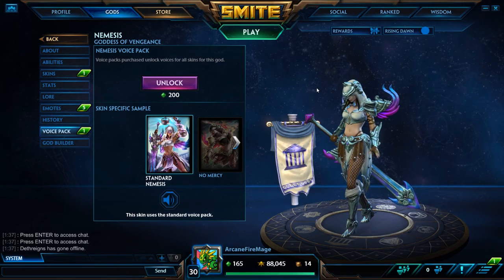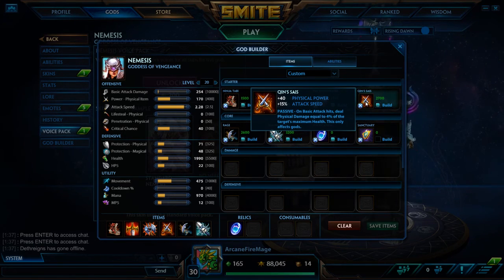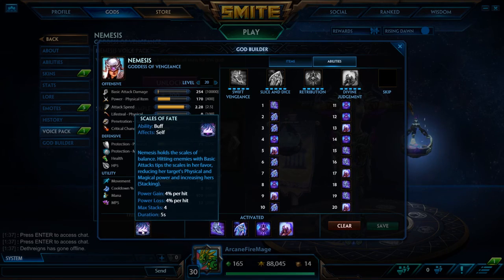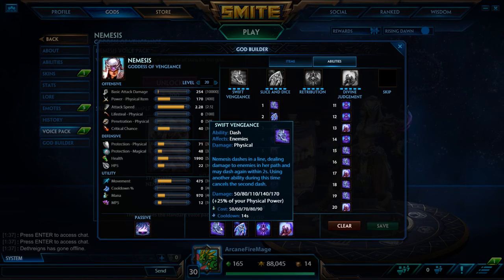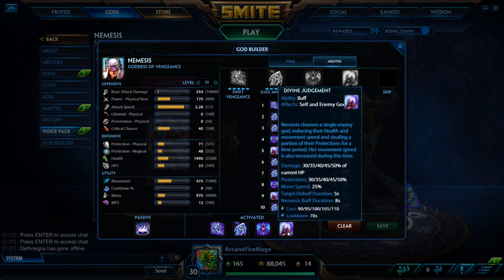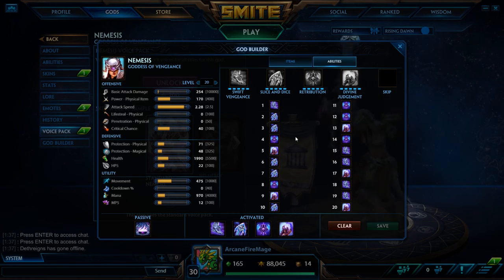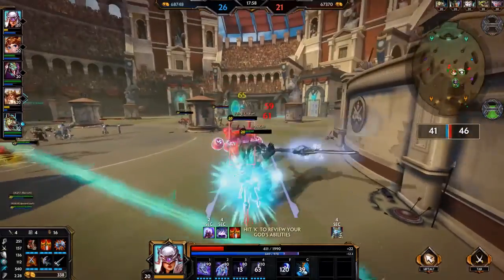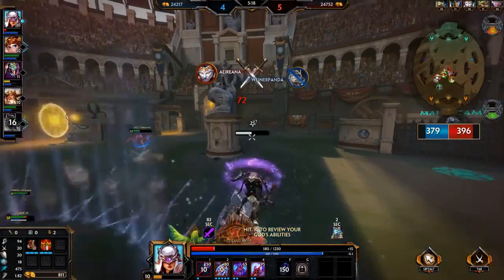Smite Nemesis Arena Build & Guide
The next God I am looking at for this series is the assassin God Nemesis. I'll show how to build her and how to play her in the Arena mode of Smite.

*Written Guide Below:*

Item Order:
Ninja Tabi
Hastened Fatalis
The Executioner
Qin's Sais
Rage
Deathbringer

Relics:
Purification
Sprint

Gameplay Guide:

Nemesis is different from other assassins I have covered, in that I mean she is based around basic attacks so one has to build a ton of attack speed to really wreck. At the same time one also has to be careful due to the fact that there isn't much defense in this build. Nemesis has to rely on Retribution for defense and that only works if she gets hit while it's up.

She plays much like normal asassins though in that she is going to mostly be targeting weaker enemies and mages until she gets Qin's Sais and Rage which is where things really open up. After getting those 2 items she can begin to 1v1 just about any god in the game, and win. After getting Rage she can pretty much kill and god she wants to at just about any point in time with Slice n Dice and Divine Judgment. Remember to open with Slice n Dice first most of the time, and her dash if she needs to run someone down.